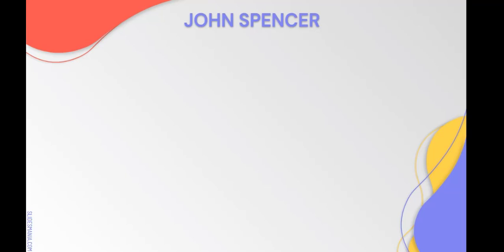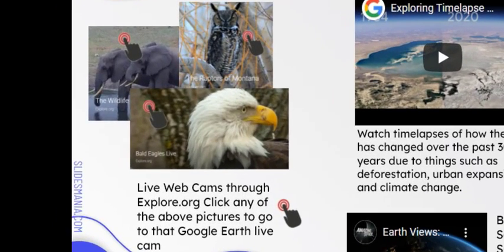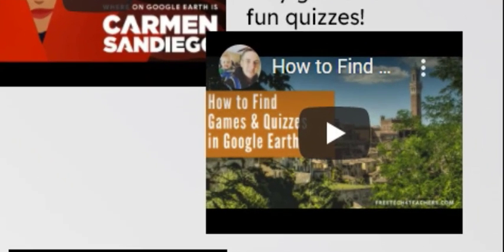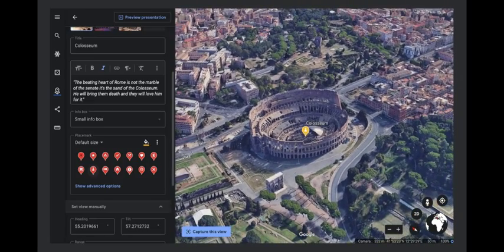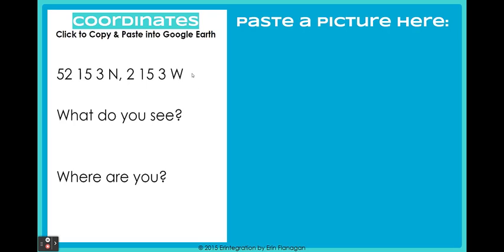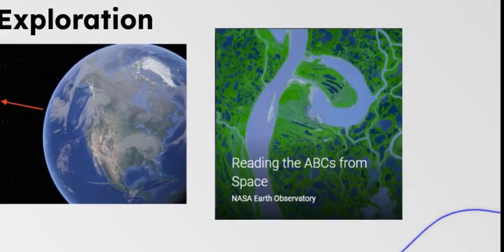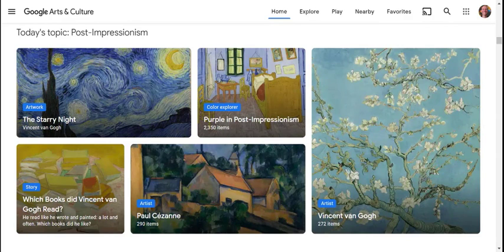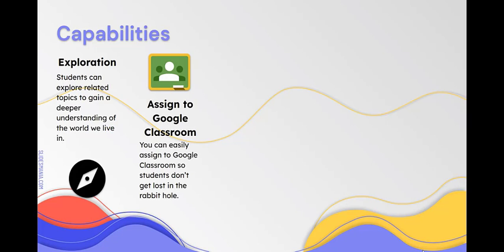GROW Session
This is the video version of our "'Googlefy' The Learner Profile" GISD Grow 2022 session.